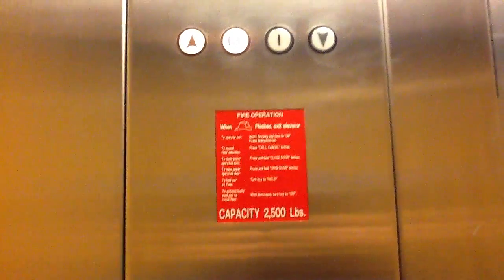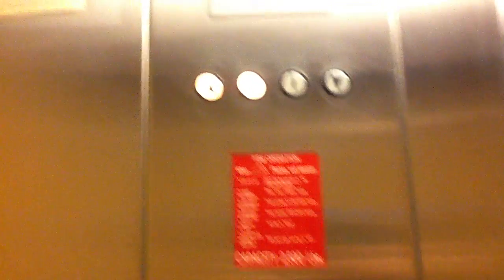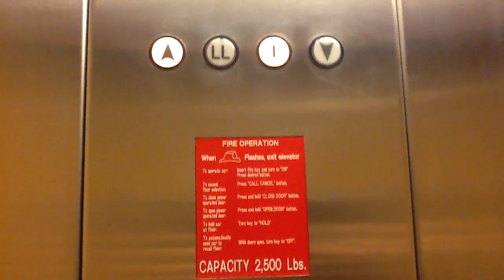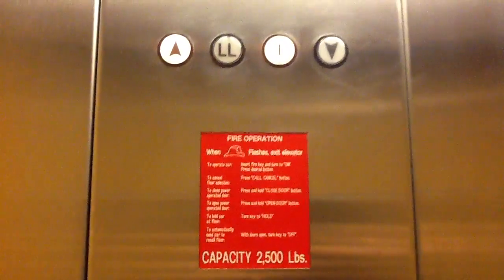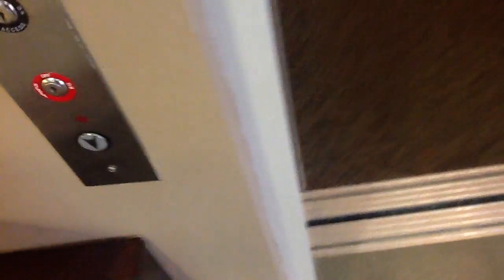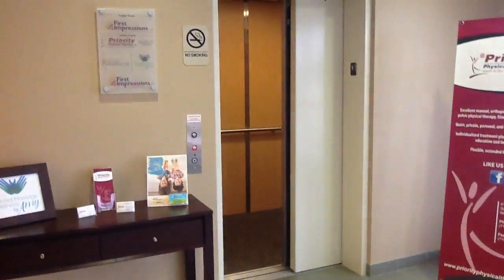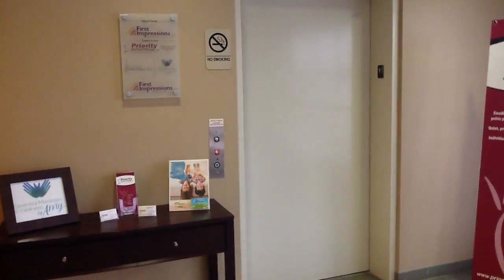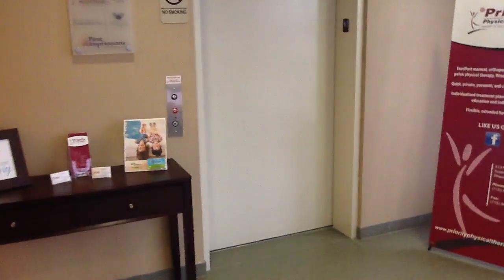Otis/Kone Hydraulic Elevator @ First Impressions Wausau WI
This elevator has not been a death trap. They now fixed it.
This elevator never got stuck once. I never got stuck in it. I once got stuck in an elevator at Aspirus Wausau Hospital in 2011.
Brand: Otis/Kone
Type: Hydraulic
Fixtures: Innovation
Floors: 2 (LL, *1)
Weight: 2500 lbs
Travel Distance: 26ft
Installed: 1997